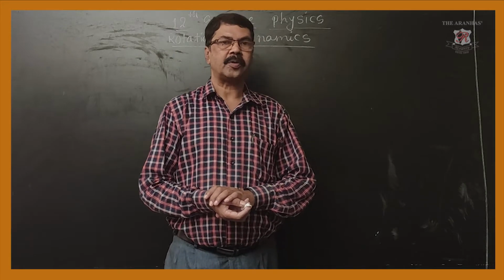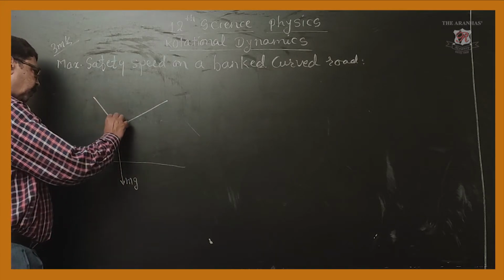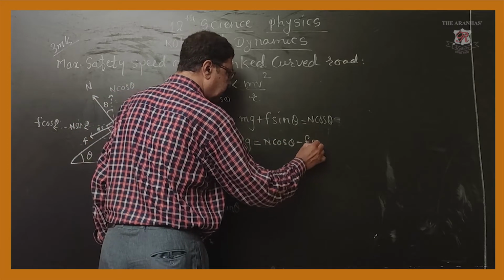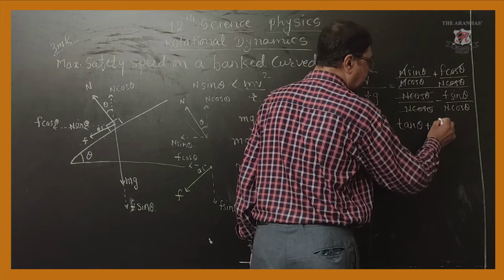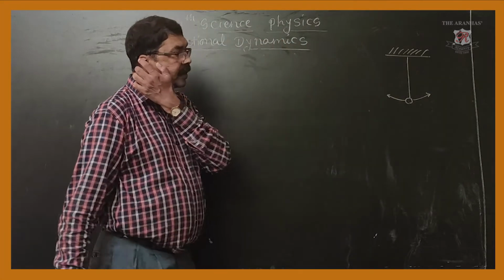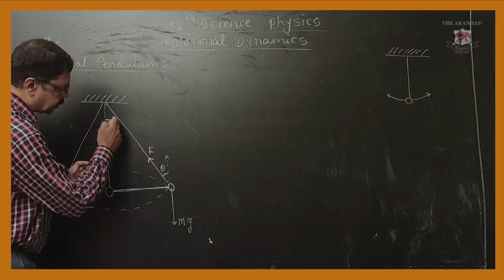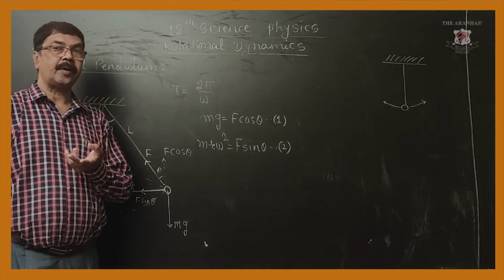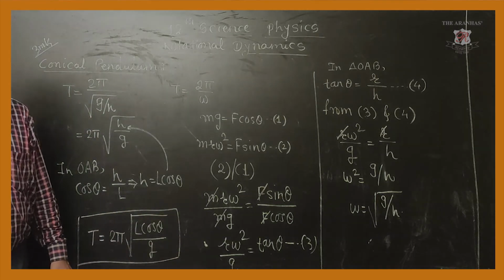Y654 12th-Science Physics L - Rotational Dynamics Part-06